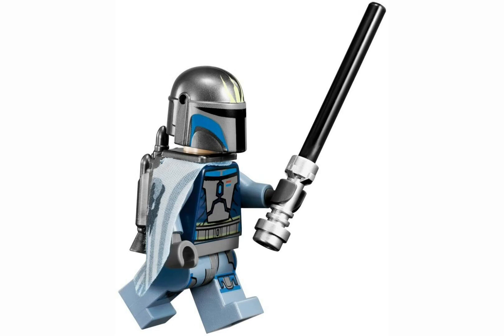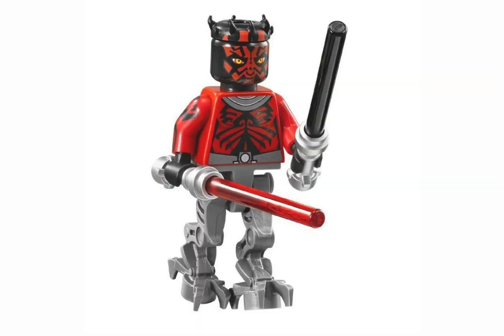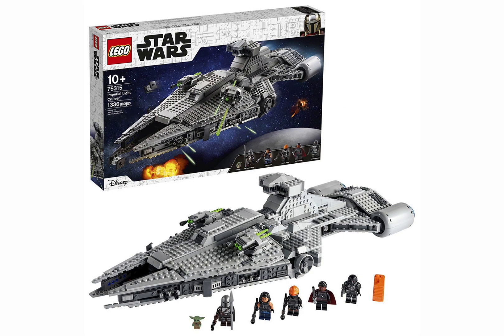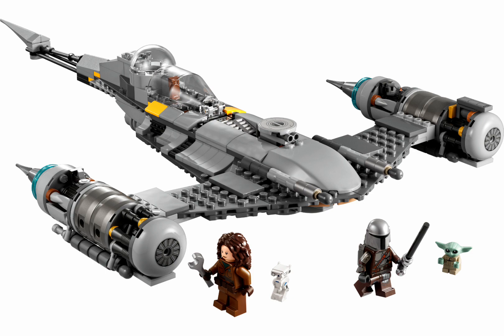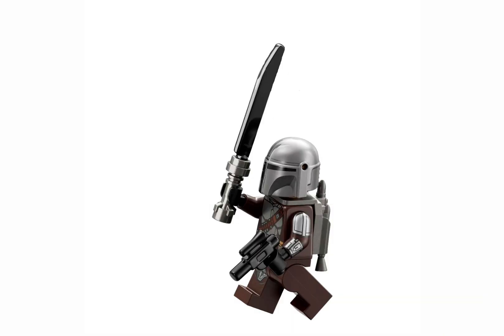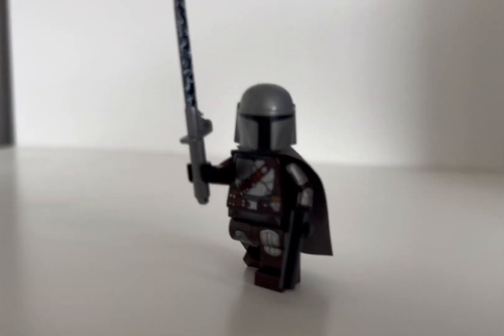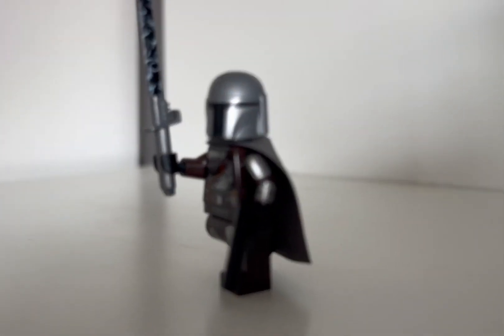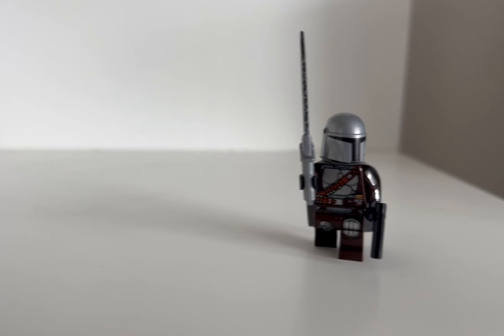Legos Darksaber SUCKS!!